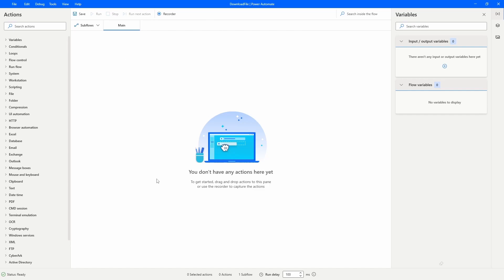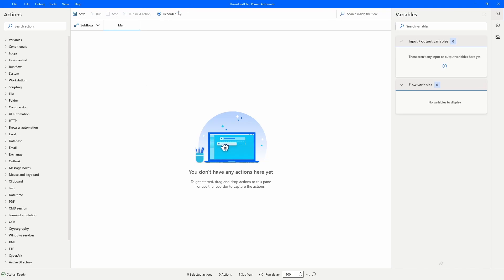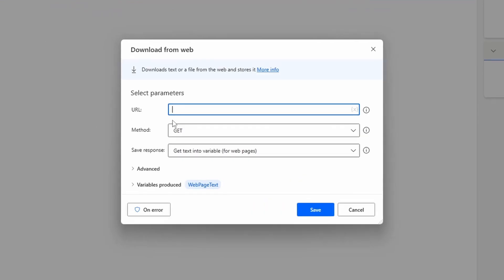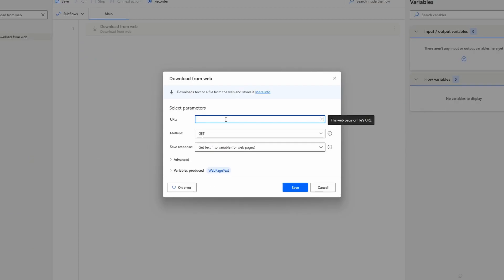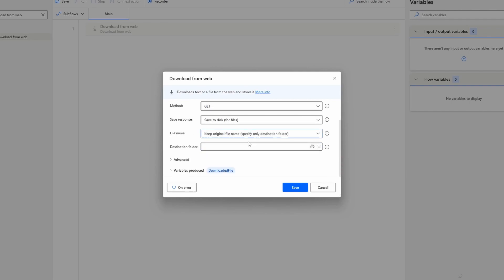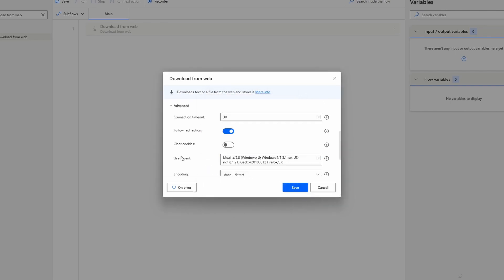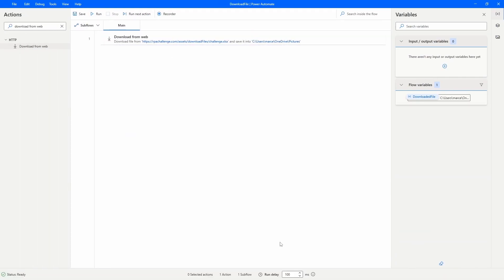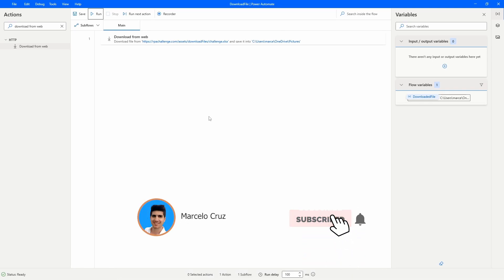Power Automate Desktop - How To Download File Without Using The Browser (Tutorial)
On this tutorial we will learn how to download files from the web without using the browser on Power Automate Desktop!

*RESOURCES*
🗣️ Get Power Automate help and network with RPA developers on my Discord community